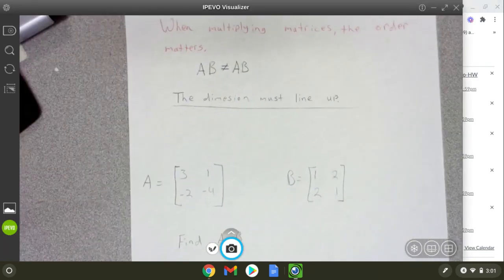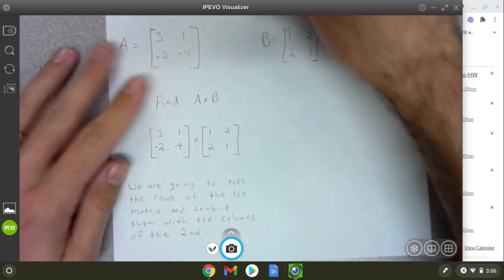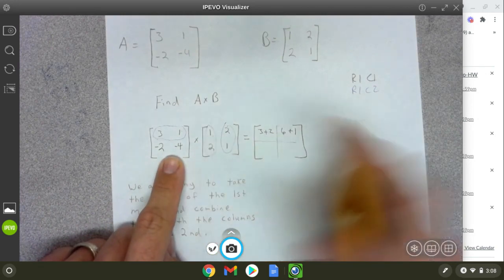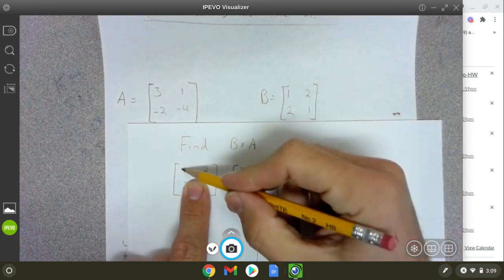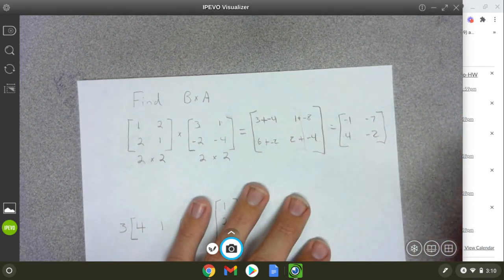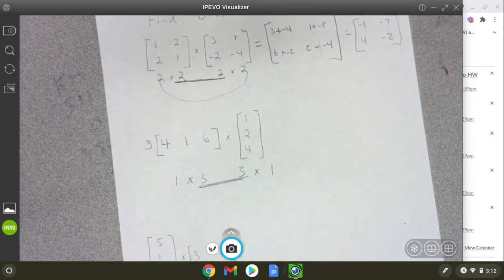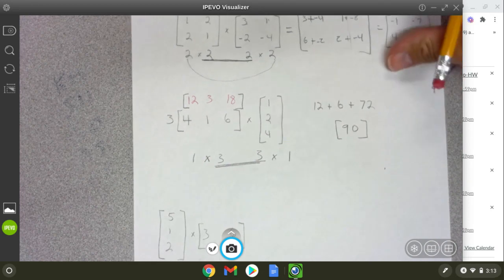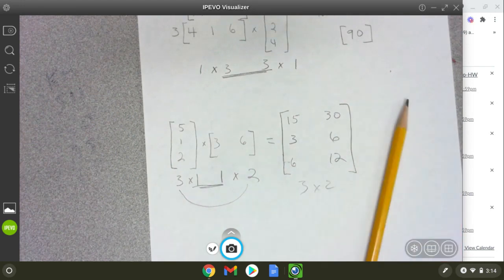Matrix mult 2